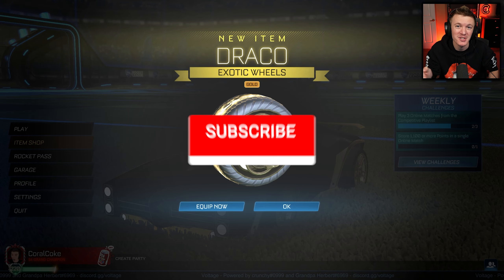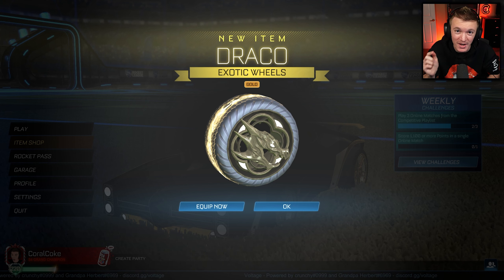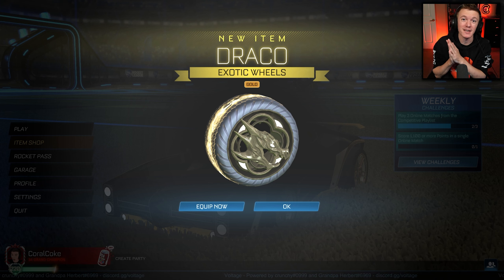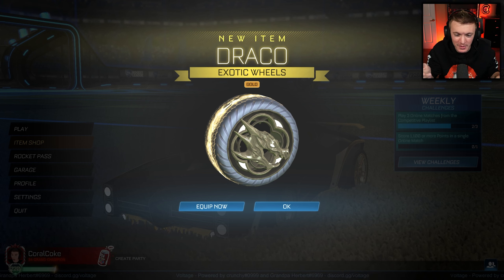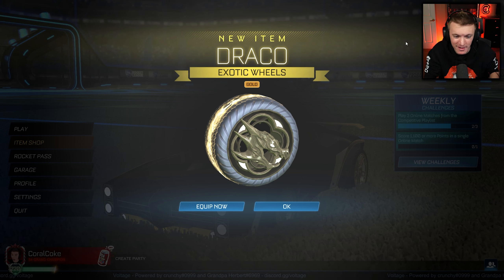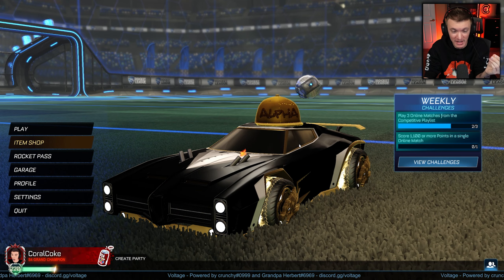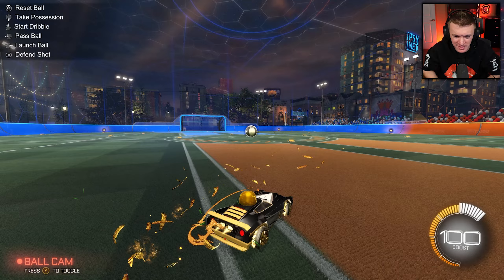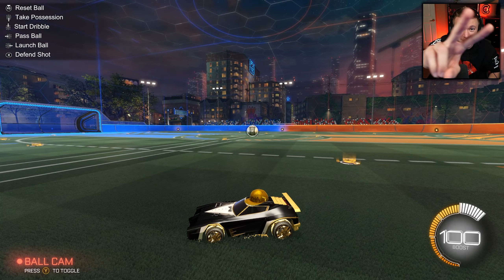*NEW* GOLD DRACOS IN ROCKET LEAGUE!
Hello everyone! Welcome back to a brand NEW video 🙂 CoralCoke here and today we are checking out the gold version of the dracos in Rocket League season 9! I do Rocket League update videos like these all the time so be sure to hit the subscription button below if you want to see more!

If you would like to purchase the voltage mod used in my videos, join the voltage admission discord server!